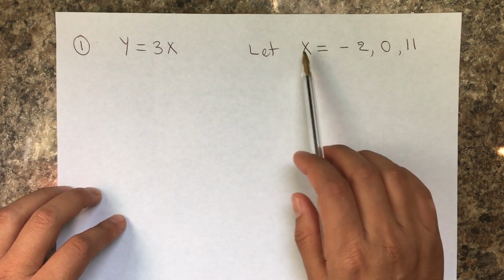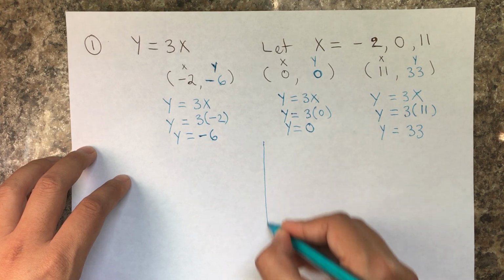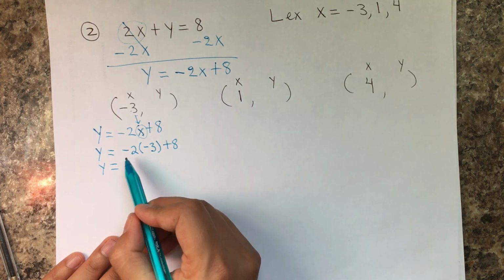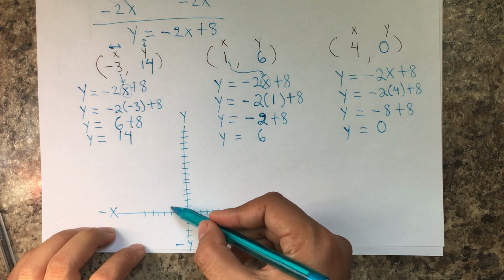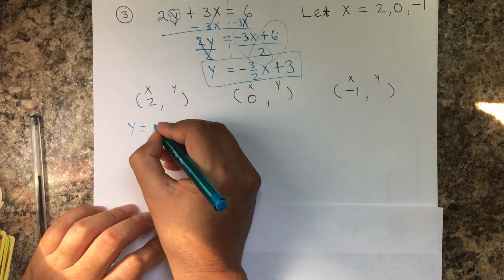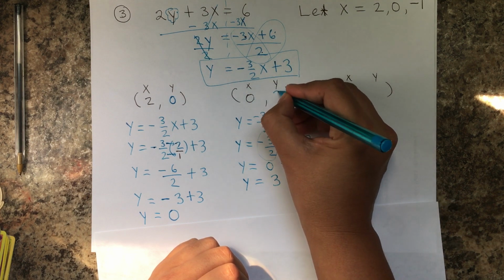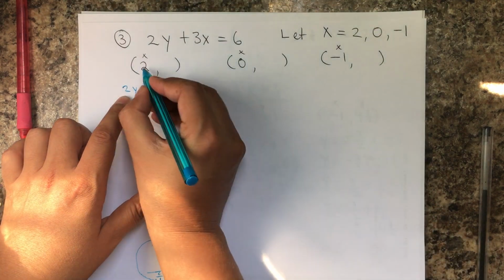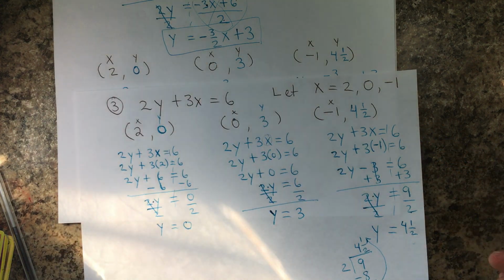Module L 12.5 Solving for y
Students will be able to find y given the value of x.